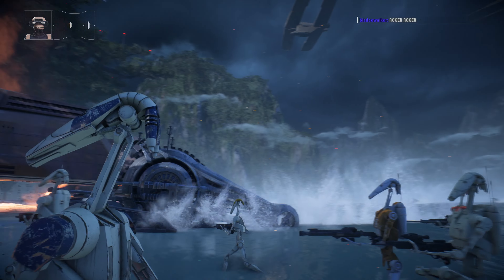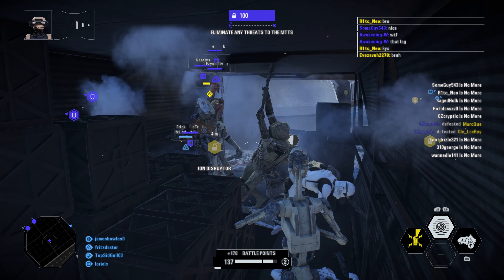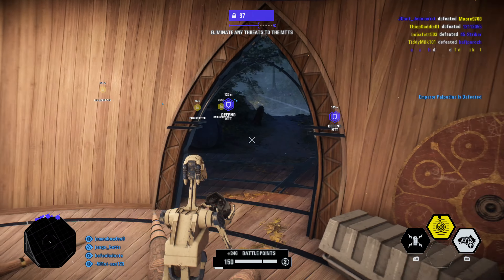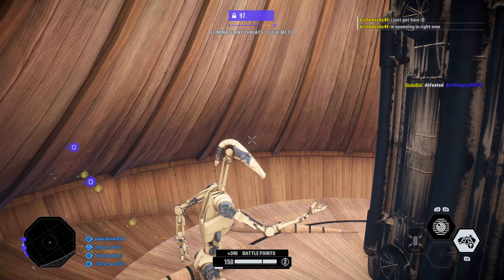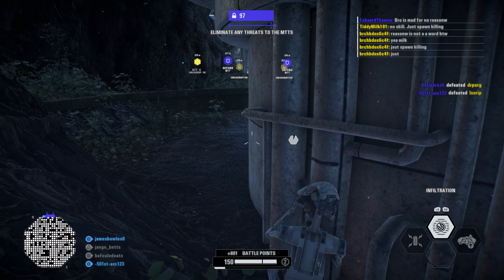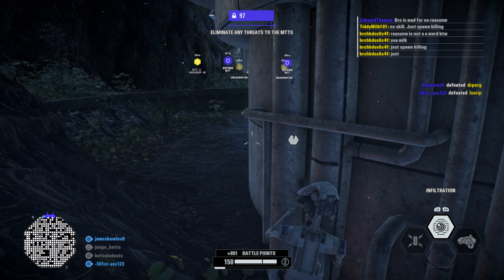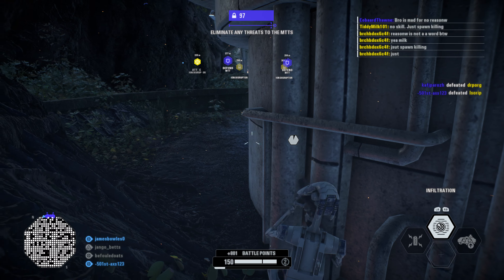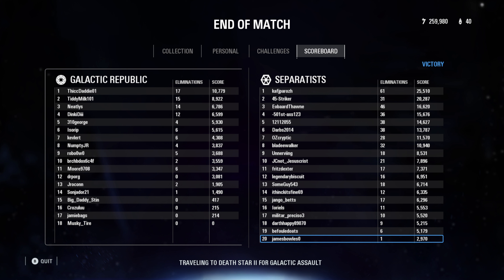Star Wars: Battlefront 2 - Kashyyyk Night (Multiplayer: Galactic Assault: Separatist Vs. Republic)